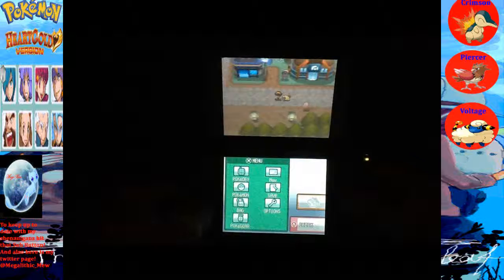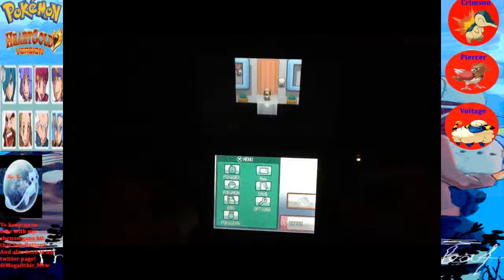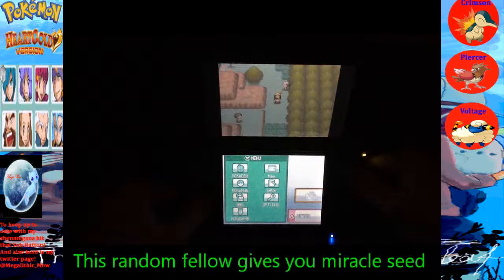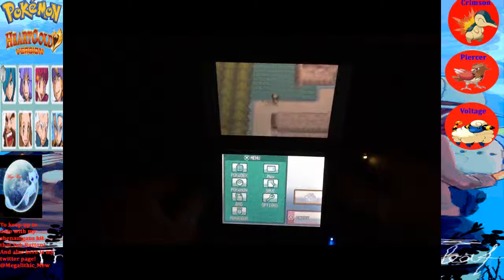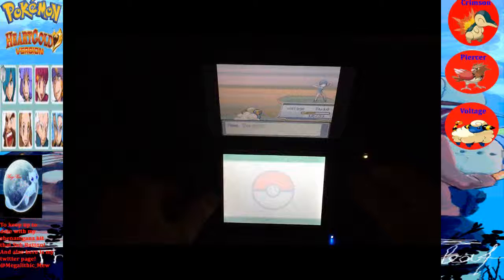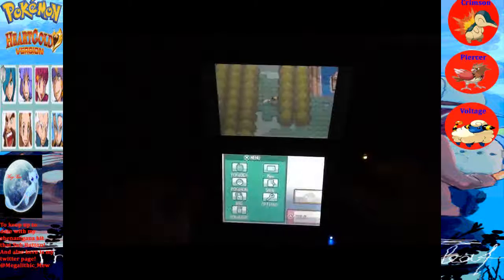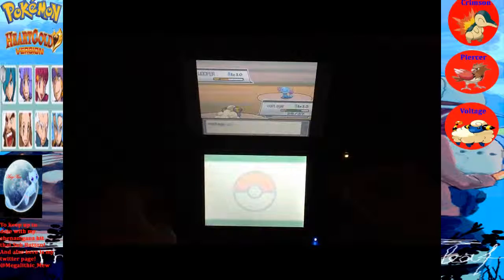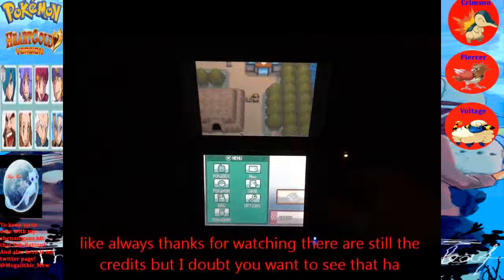Title The Voyage Voltage To Route 32 Pokémon HeartGold Episode 7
if you want to see more of my gameplay thru the game please
Pokémon White 1 Friend Code 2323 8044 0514
Pokémon X FC 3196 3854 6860 Enigma
Then message me when you want to Battle!!